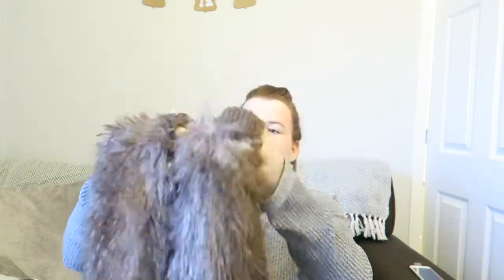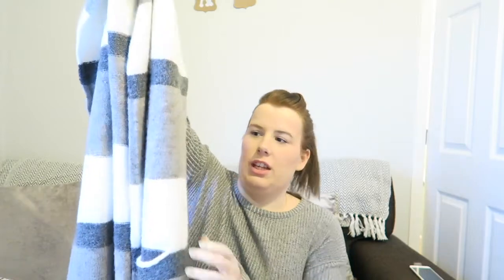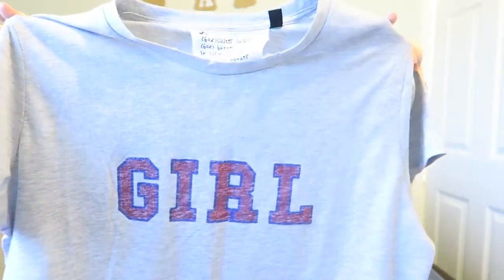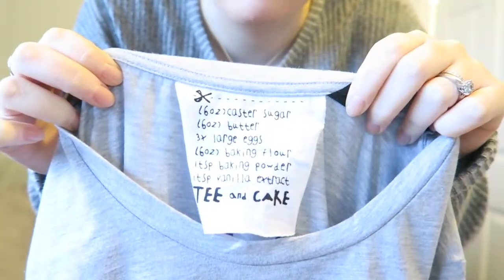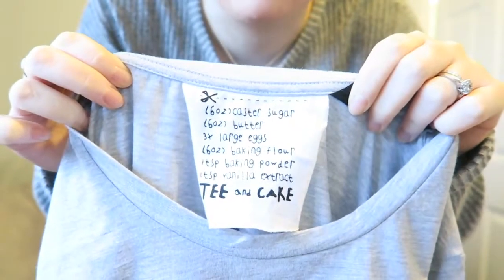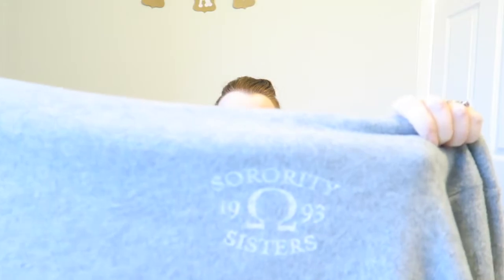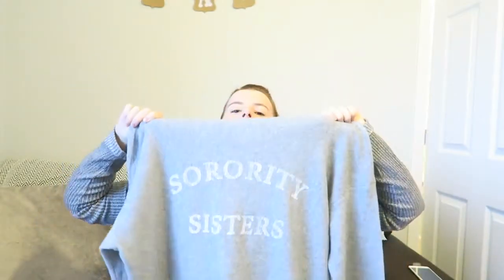What I Got For Christmas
My name is Cheryl Traverse. As a first time mummy to be...(still so surreal) I thought I would take a bash at doing this myself and share my experience with you guys about my pregnancy and lifestyle.

Just a tad about us Traverses.
I live in a village in the countryside in Aberdeenshire. I have lived here since secondary school and met my handsome husband Richard in our local, 8 years ago, and the rest is history! We bought our first home 3 years ago, along with our adorable Miniature Schnauzer. Oscar (who is really our first child but has 4 legs). Now our next adventure is Tiny T who is due in October and we are absolutely over the moon.

If you know me already then you'll know that I'm an absolute lover of shopping, socialising, fashion, beauty, and everything social media. You will also know that everything i have every wanted, I have always wanted it yesterday. (Patience is a virtue that I don't possess!) My family and friends would, and still do, call me high maintenance however, I would like to think I have calmed down recently (hmmm...maybe not.)

My blog will consist of my pregnancy leading up to the arrival of Tiny T, having a dog in the house and trying to prepare him, gluten free food and how it effects my pregnancy and our lifestyle. I'm sure that there will be other things that pop up along the way.